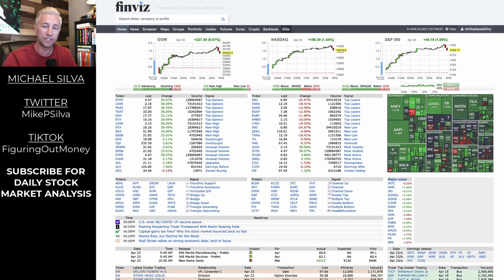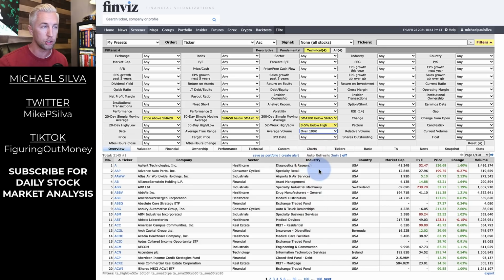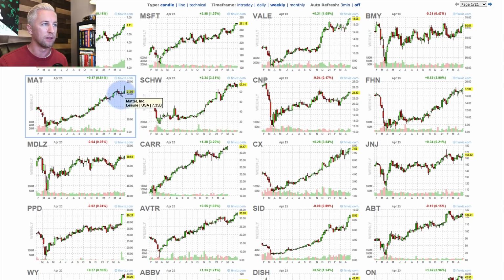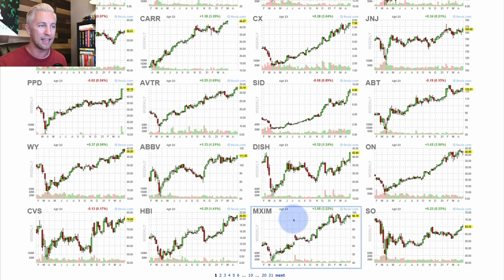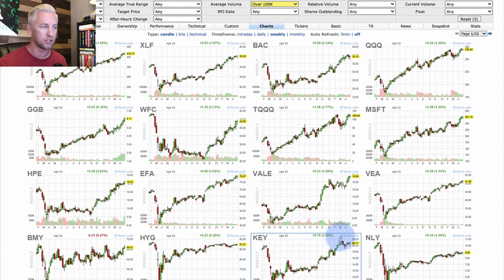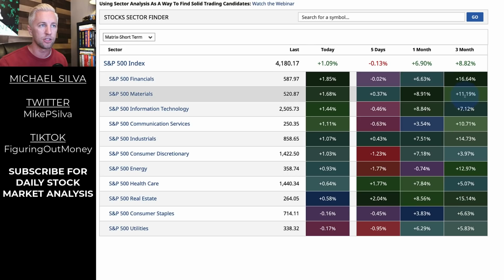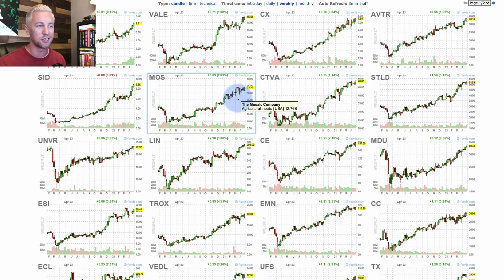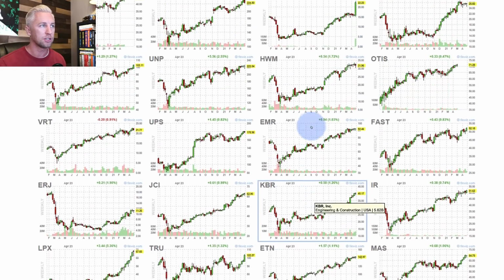HOW TO FIND MONSTER STOCKS BEFORE THEY WAKE UP USING FINVIZ | Sleeping Monster Scan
In this video I am going to show you how to find stocks with the Sleeping Monster Scan using Finviz. I used this scan to find many monster stocks  that were in a period of consolidations (sleeping) before they woke back up again.

I will walk you through what I look for and how I would go about trading the stocks that show up on the screener.

○ Book Recommendations
○ My Studio Setup
○ Morning Coffee